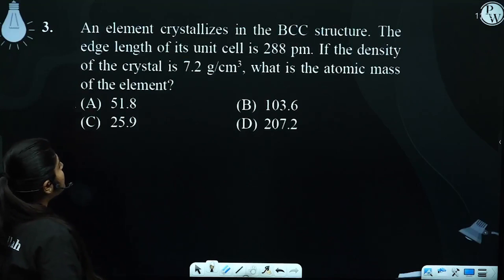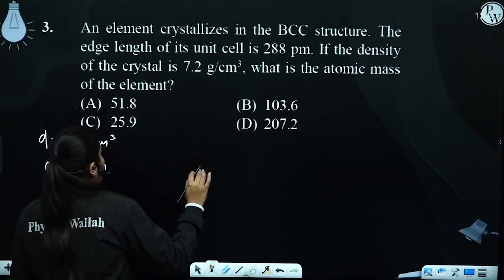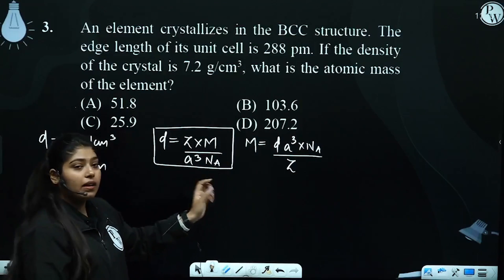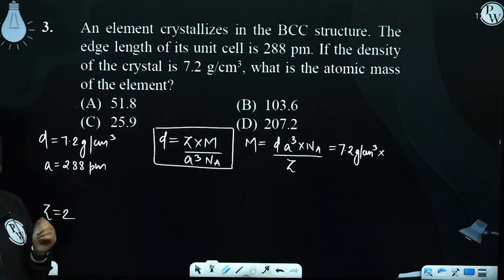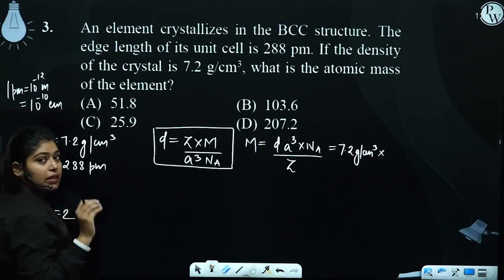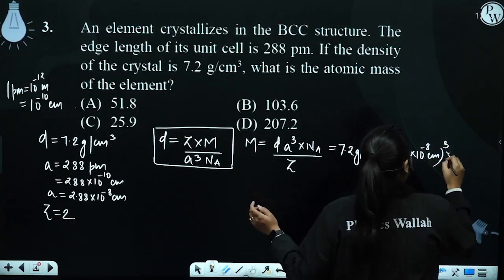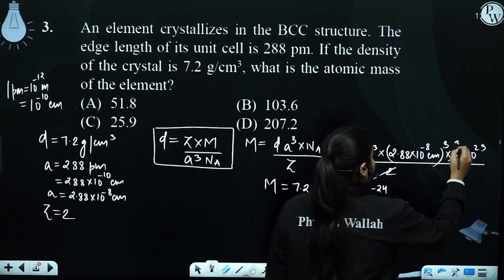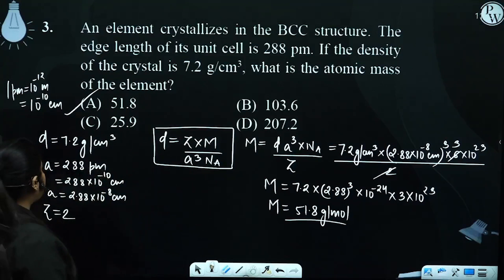An element crystallizes in the BCC structure. The edge length of its unit cell is 288 pm. If the....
An element crystallizes in the BCC structure. The edge length of its unit cell is 288 pm. If the density of the crystal is 7.2 g/cm3, what is the atomic mass of the element?